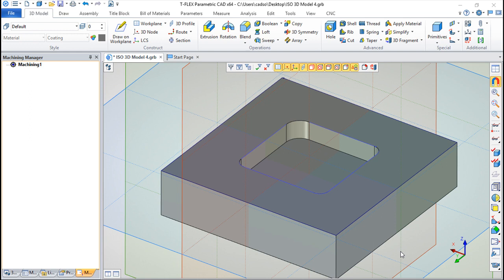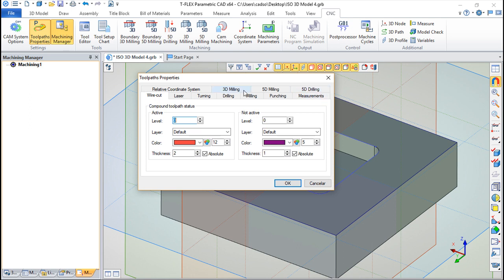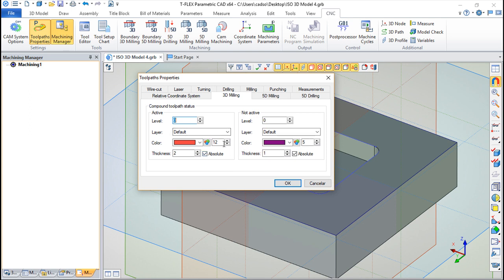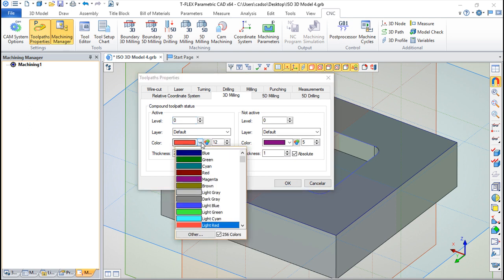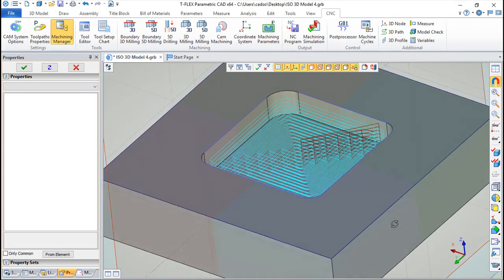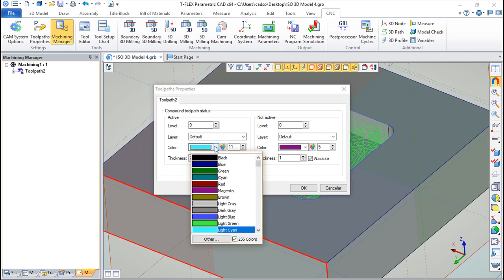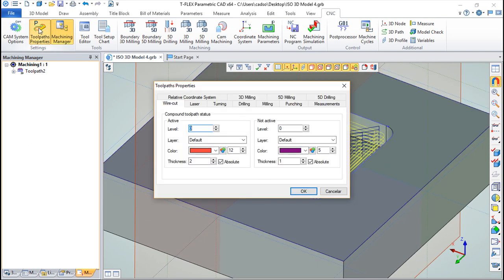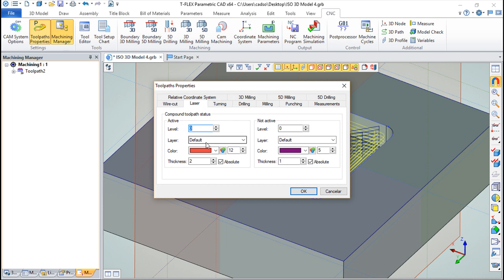T-Flex CAM 15 English - Lesson 3/39 - Toolpaths Properties